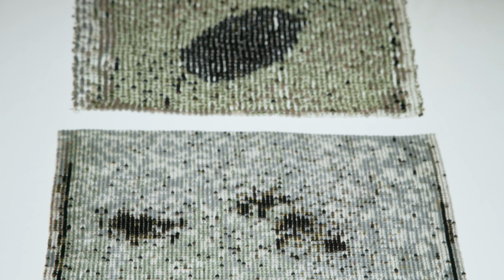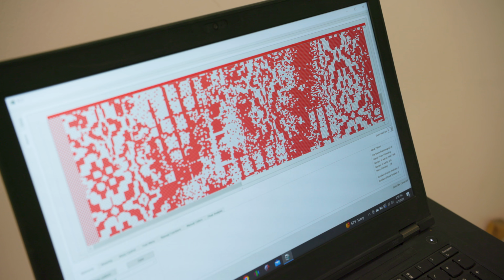The Art of Computational Craft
Sarah Rosalena, assistant professor of computational craft at UCSB, combines Indigenous handcrafts with cutting-edge technologies to create hybrid artworks. In her piece Spiral Arm, she reinterprets an image of the Milky Way from the Hubble telescope into woven structures using a digital Jacquard loom and hand-dyed yarn. By blending techniques like beadwork and ceramics with 3D printing and neural networks, Rosalena explores the boundaries between the ancient and the futuristic, questioning how we define ourselves in relation to tradition and emerging technology.